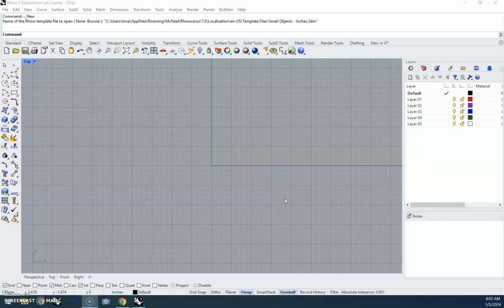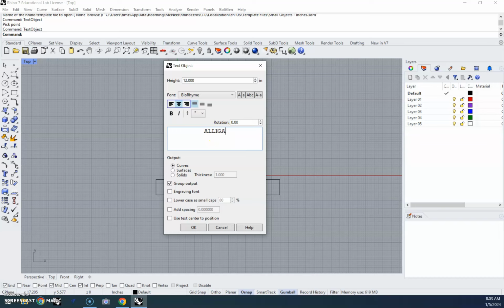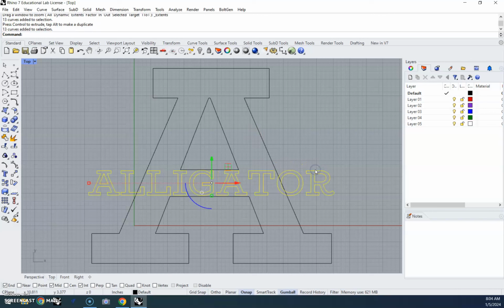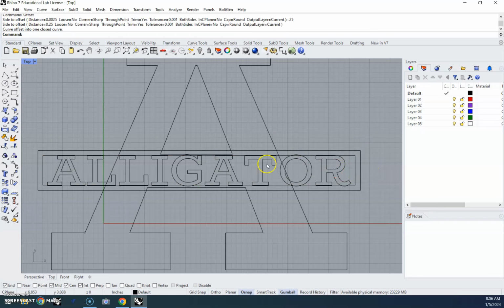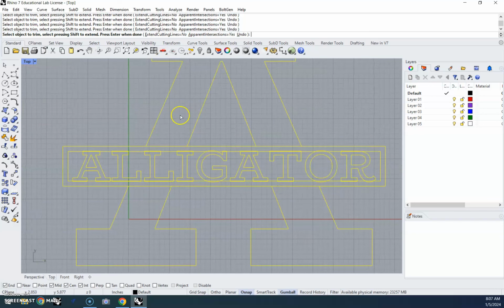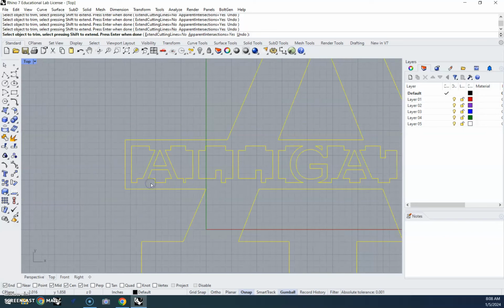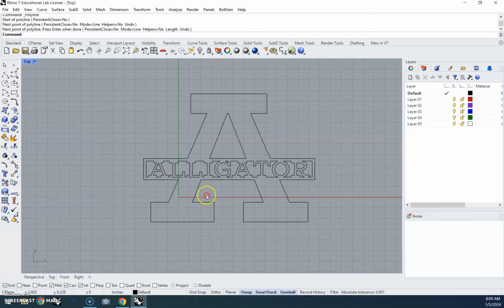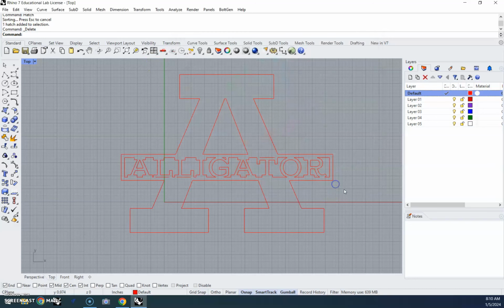Monogram Sign - Laser Version